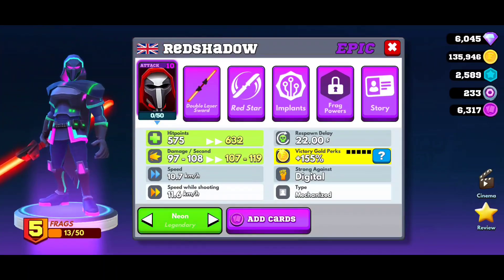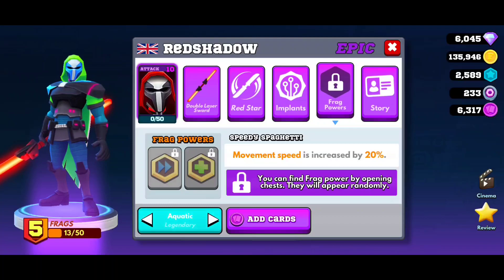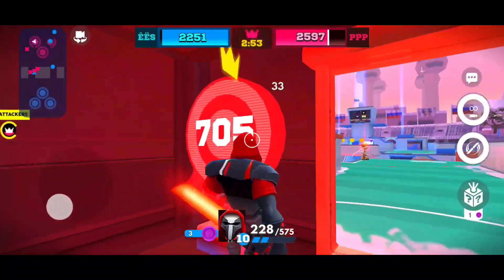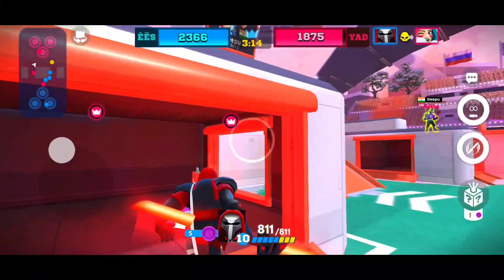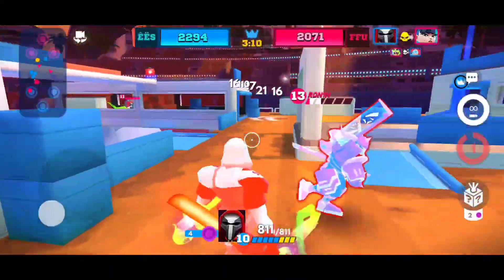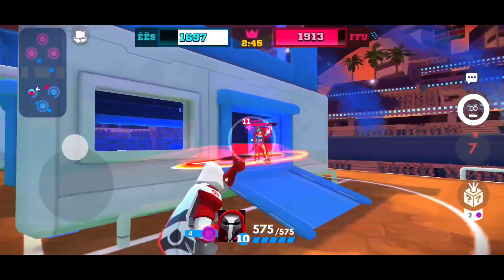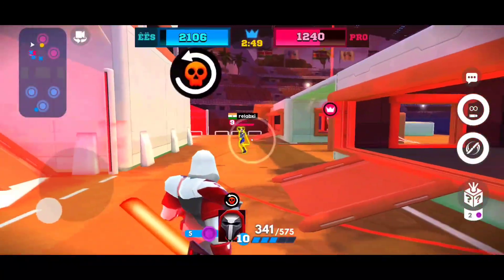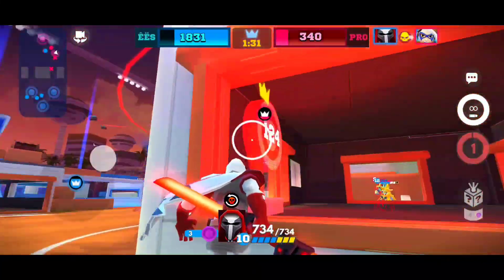REDSHADOW - FRAG new character | worthy or unworthy ??? full review ⚡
Let's Get Social! Follow FRAG Pro Shooter!

Track: No Copyright Beats | Yonas - Take Me To Church
Support this artist: